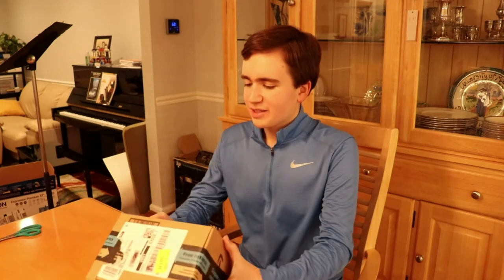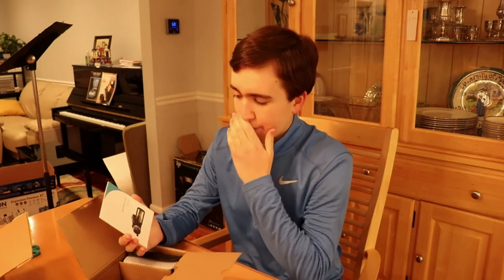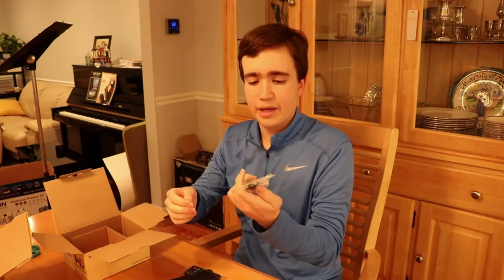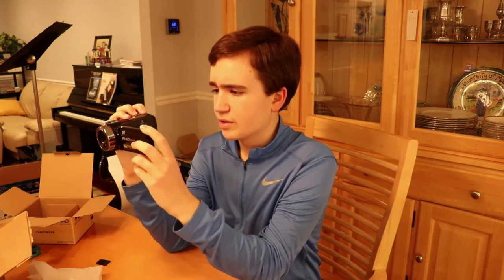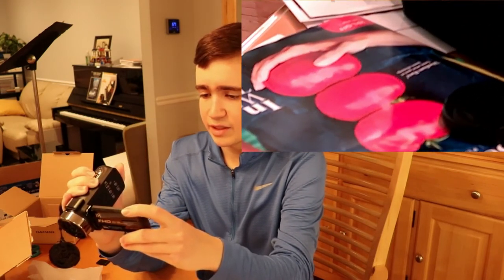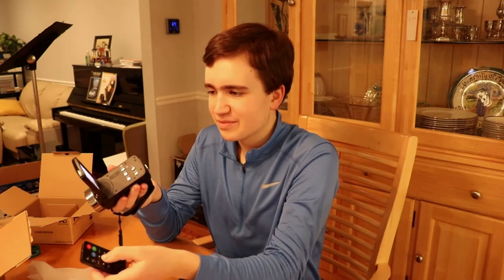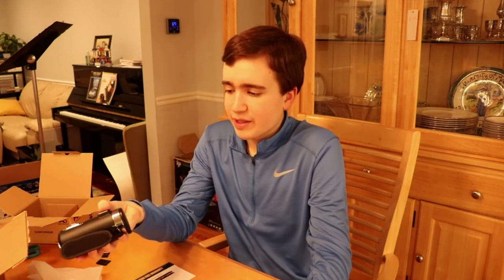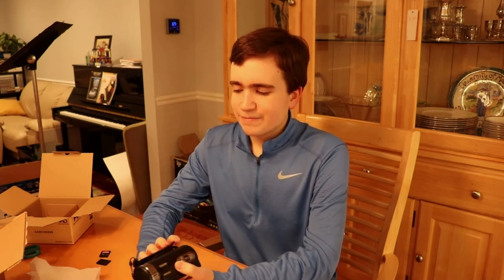Amazon's Choice Camcorder Unboxing and Testing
In this video I test Amazon's Choice for a video camera. Have a great rest of your day!

Cameras used:
Canon EOS Rebel T7i
No Name Amazon Camera

To look back on in the future:
57K Total Views